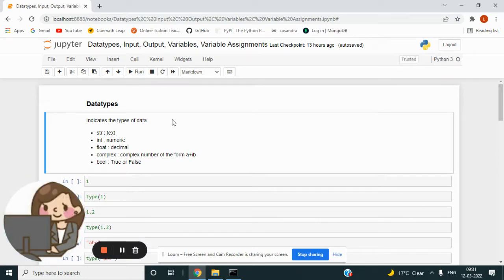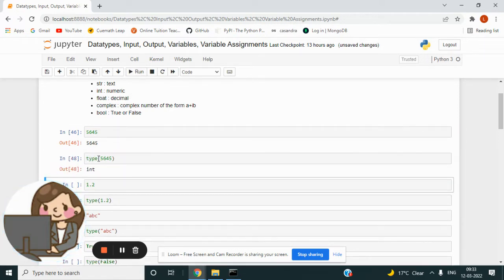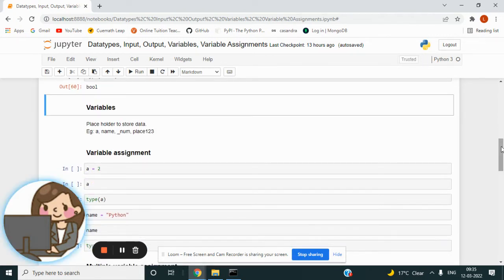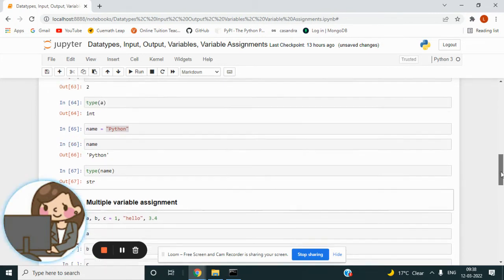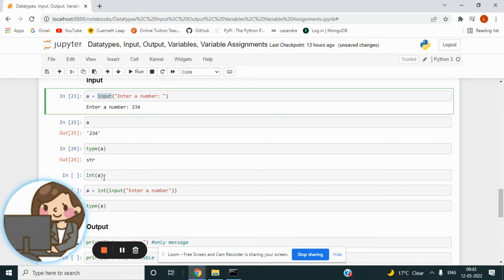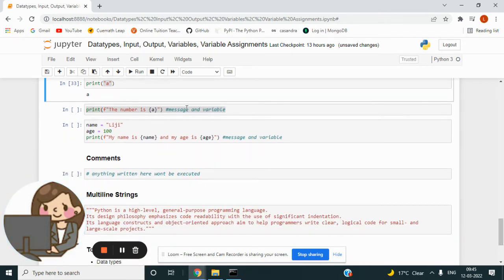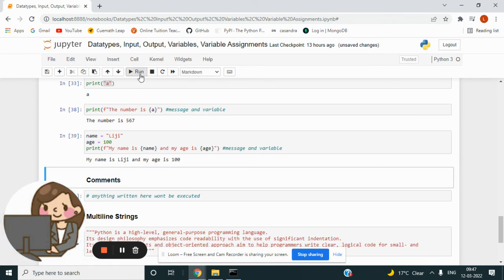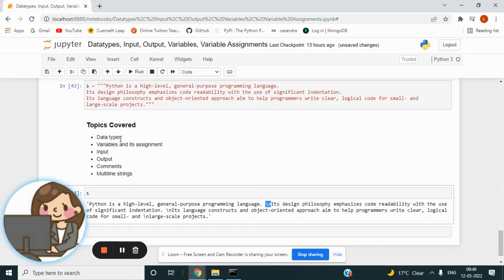Datatypes, Input, Output, Variables, Variable Assignments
Clear, crisp introduction to Python Fundamentals
00:00:00 Data types
00:03:57 Variables
00:04:55 Variable assignment
00:06:16 Multiple variable assignment
00:06:52 Input
00:08:58 Output
00:12:39 Comments
00:13:17 Multiline strings